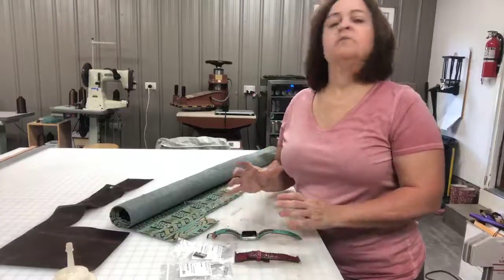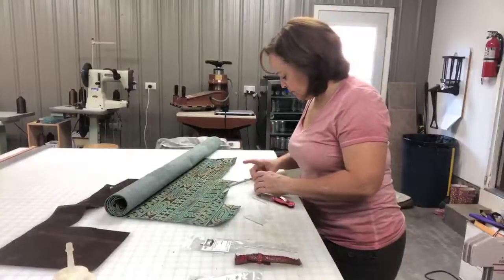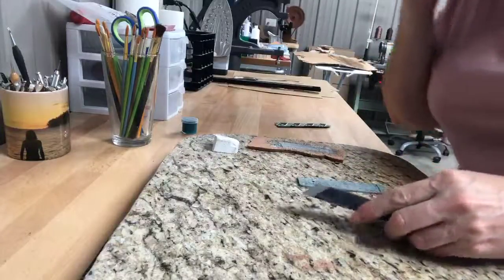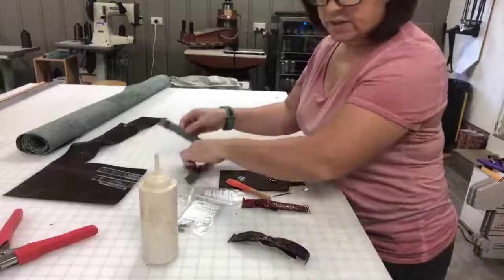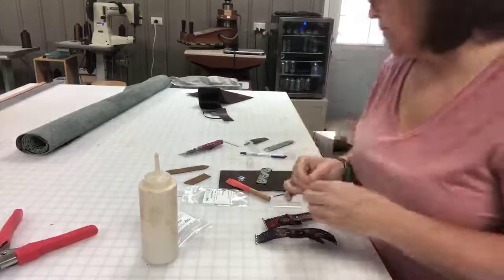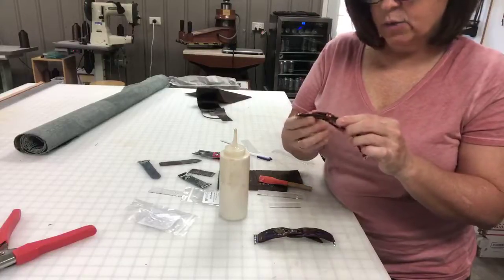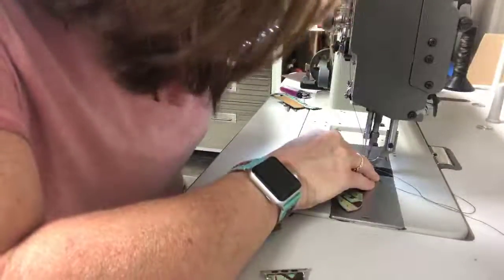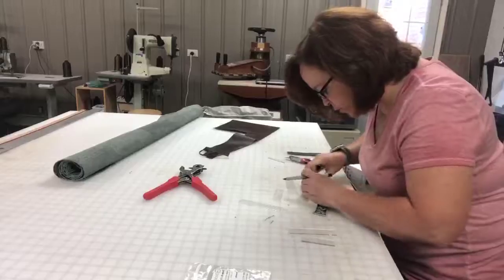Apple Watchband Tutorial by Tack Templates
This is a video tutorial on how to make an watchband using our templates.

Our template sets match the popular 38 mm and 42mm watch bands for your favorite smart watch. Build your watch bands to suit your customer base..Tooled veg tan, embossed cowhide, hair-on-hides, or high end bridle leather are all suitable to make a great finished product for your customers. The 42mm template sets includes .25" grid lines to allow for easy shortening for smaller wrists.

38mm template set uses 22mm buckles
42mm template set uses 24mm buckles

For this tutorial we used hardware from The Buckle Guy.  Below are the links:
42mm Connectors